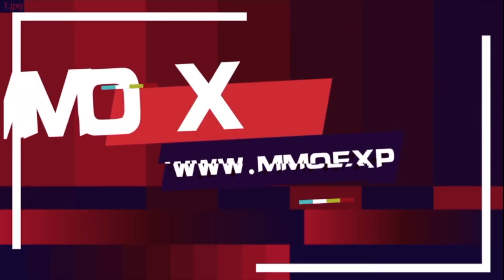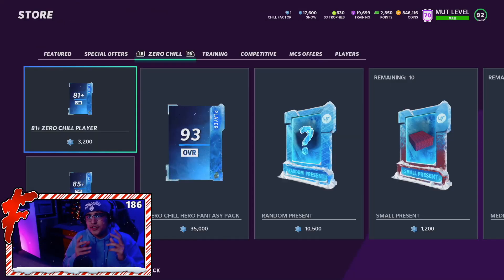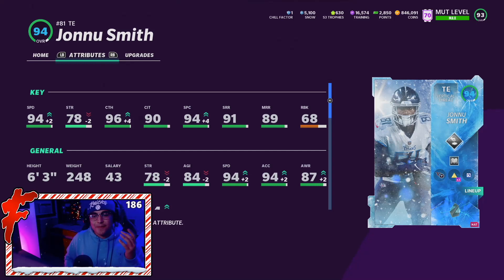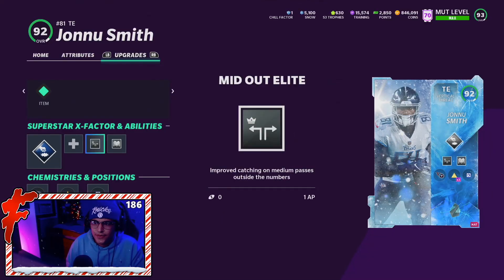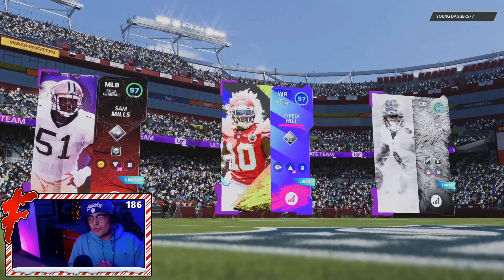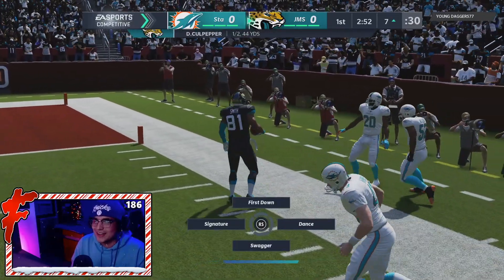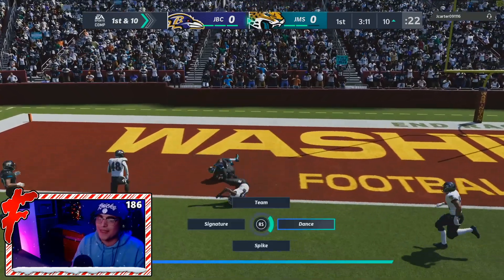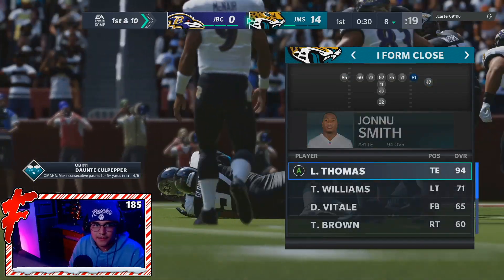JONNU SMITH IS THE FASTEST TE IN MUT (2 TDs) - Madden 21 Ultimate Team "Zero Chill"